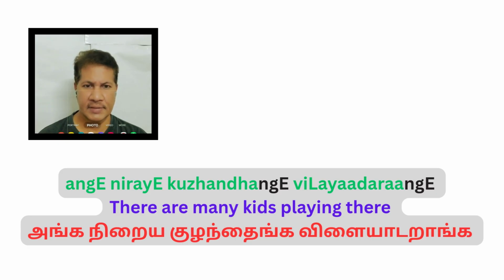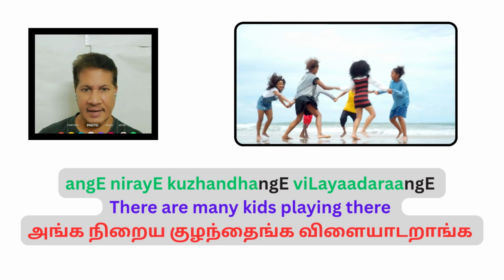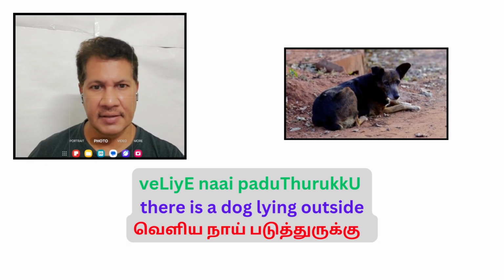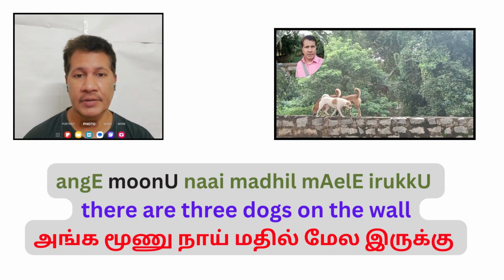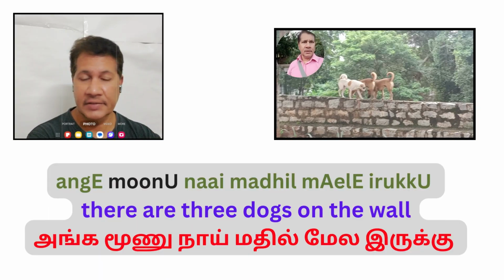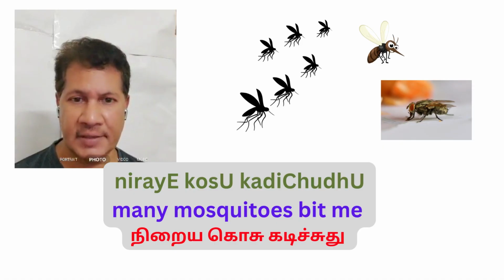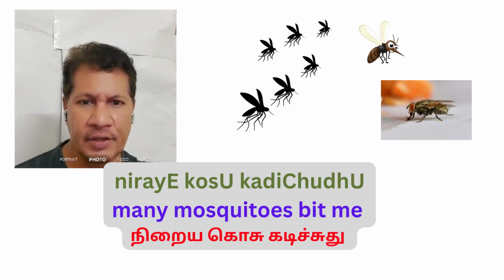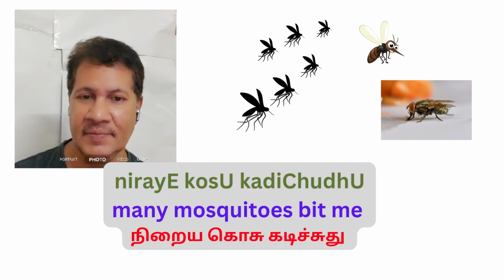CAN YOU AVOID PLURALS IN TAMIL? - video 349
Welcome    to the LEARNTAMIL1 family! We believe learning a language should be fun and engaging. That's why we teach Tamil using everything from songs and jokes to real conversations that you can actually use.

But learning is even better with a community!

Supplement your learning with our Instagram channel, where we share bite-sized lessons and movie clips.

Join our Telegram group to connect with other learners, share ideas, and grow together.

Boost your skills daily with our WhatsApp channel, designed to teach you new vocabulary and phrases every day.

We're here to make your journey to fluency a simple one.

Each of these options highlights the key resources you offer while keeping the tone friendly and inviting. Choose the one that best matches the personality of your channel.